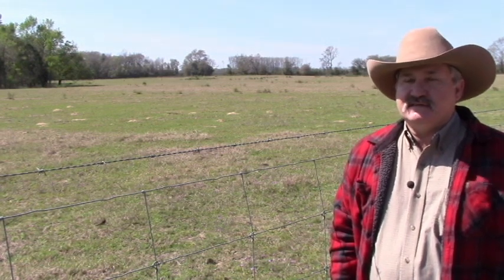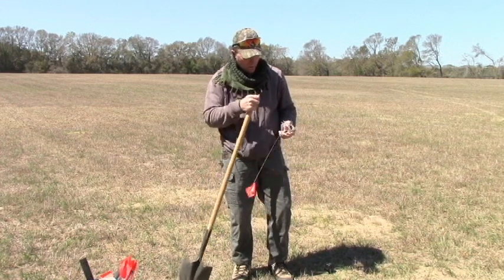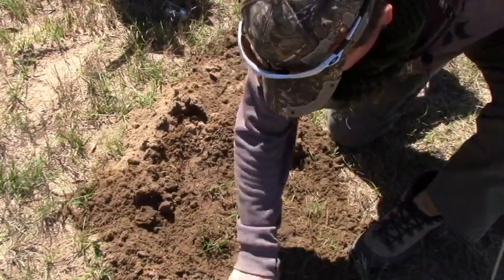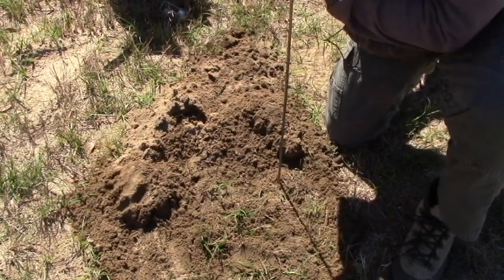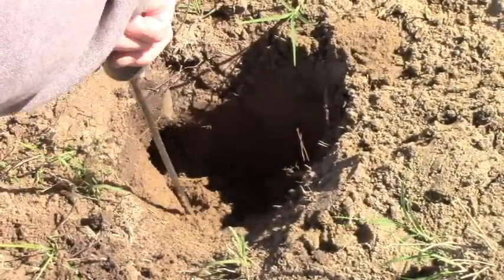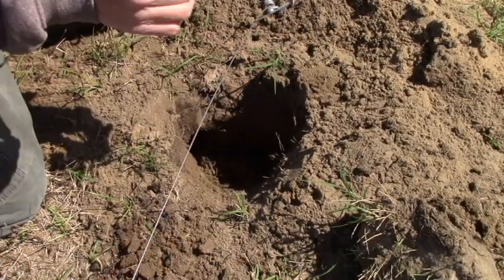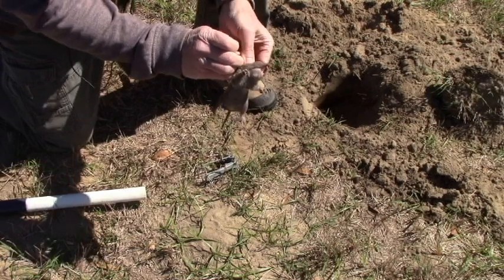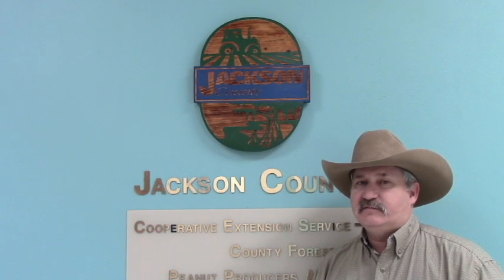Trapping Southeastern Pocket Gophers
Trapping is a very effective method for controlling southeastern pocket gophers.  A hay farmer near Bascom, Florida demonstrates the basic techniques he uses to trap pocket gophers that have invaded his hay field.  Their mounds damage hay equipment used at harvest.